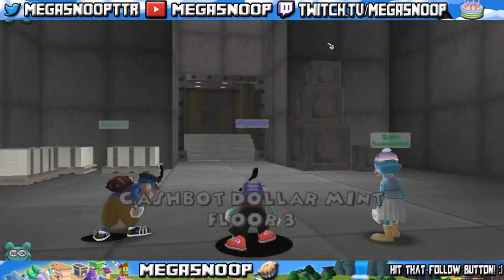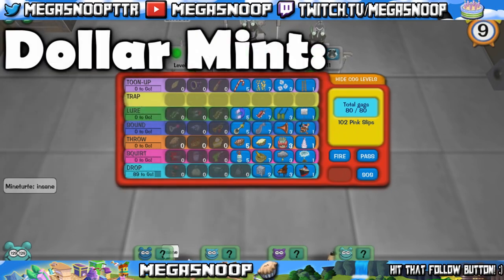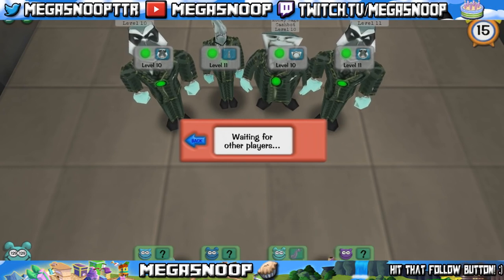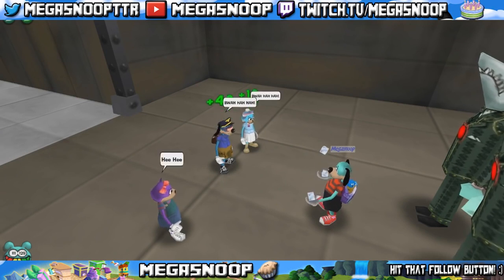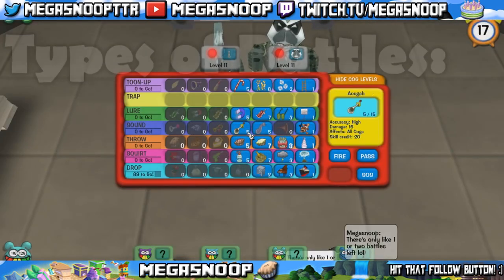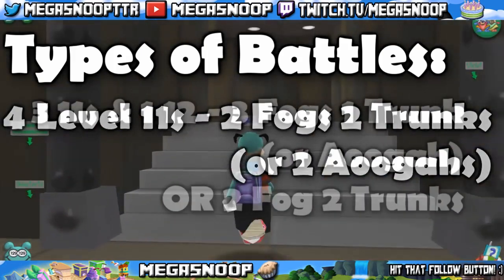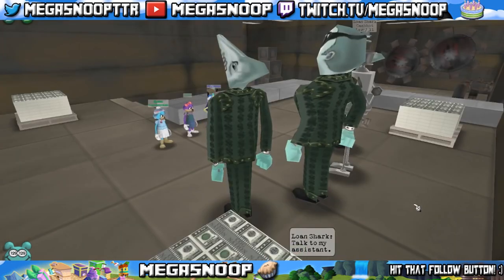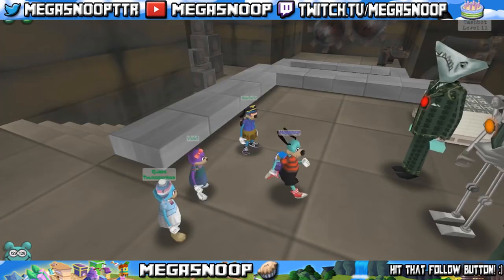Coin Mints and Cog Mints for Dummies!! Toontown Rewritten